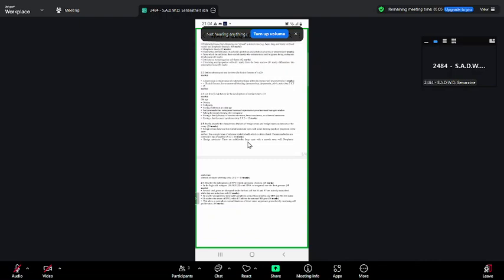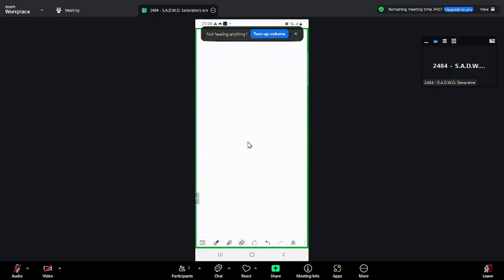WAP 03 - SEQ - warsha